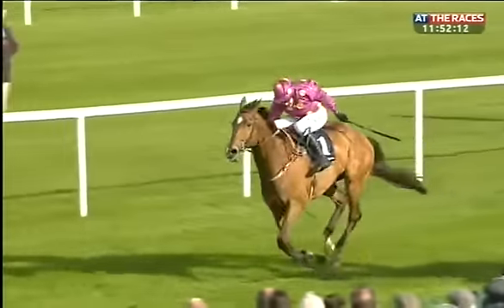Davy Russell | My Rivals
How do you know when Ruby Walsh is in trouble? Why does AP McCoy move so much in the saddle? What are the secrets to top level race riding?

A fascinating insight into the Irish weighing room - top jockey and charismatic rider and Irish champion Davy Russell speaks to Matt Chapman of At The Races about those he shares the weighing room and their strengths and weaknesses.